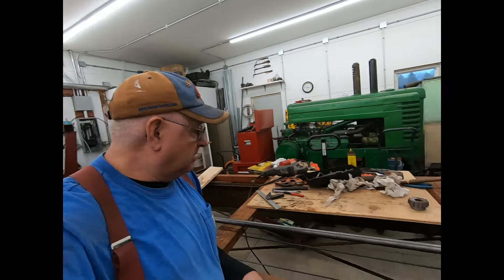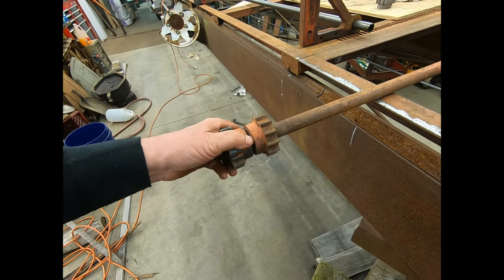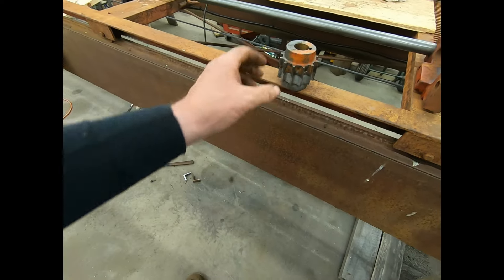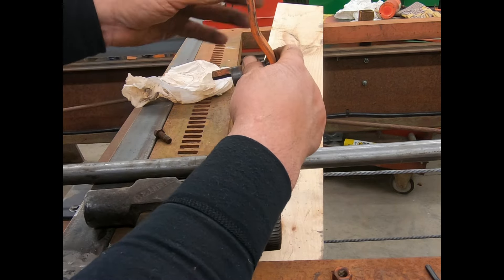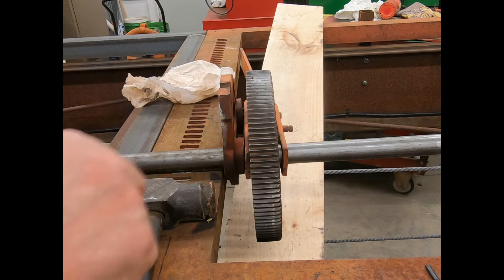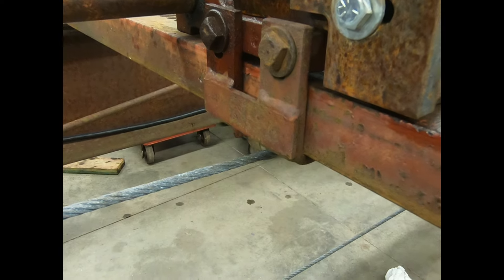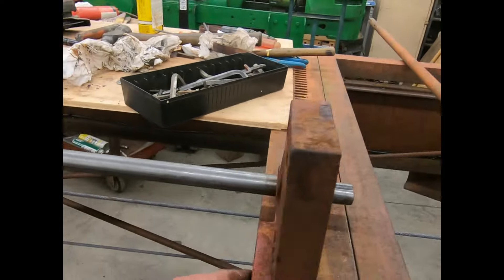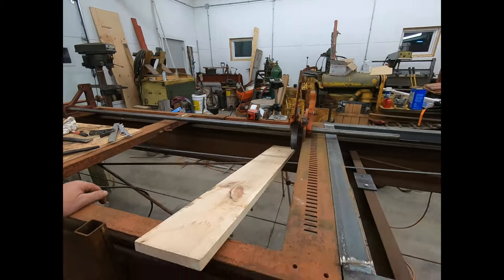# 721 M-14 Belsaw rebuild part 3 Setworks reassembly